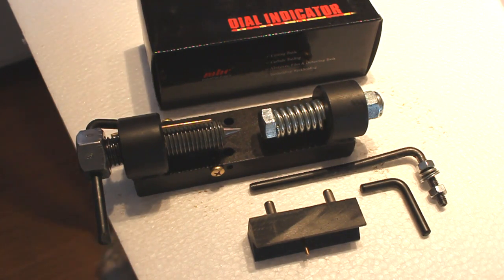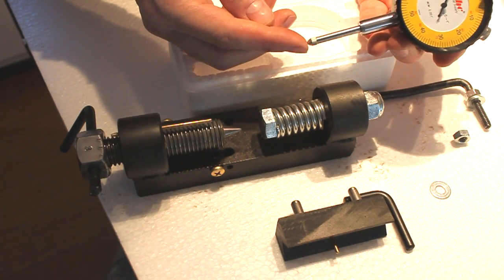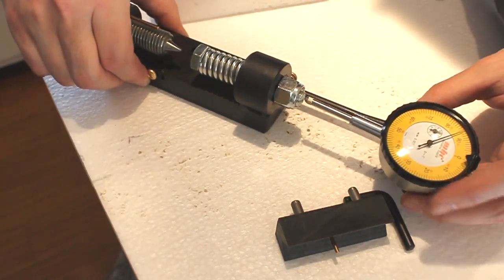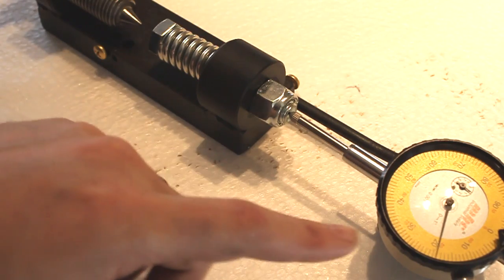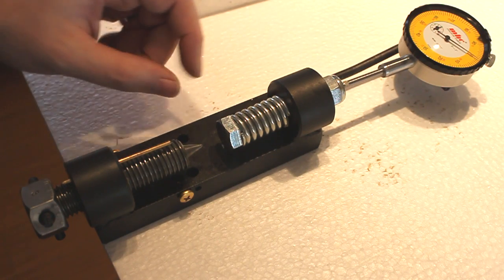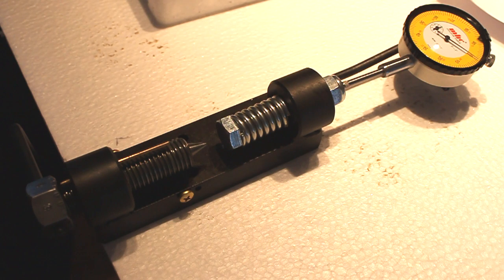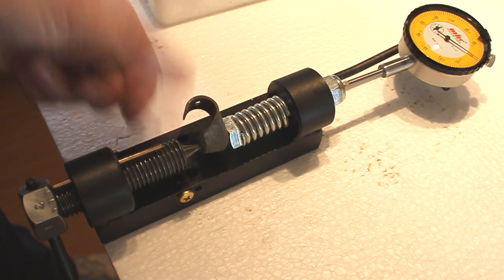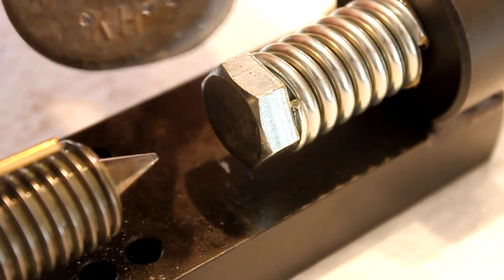Cabine Tree lead hardness tester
Understanding the functions of this lead hardness tester purchased from castingstuff.com (Cabine Tree).